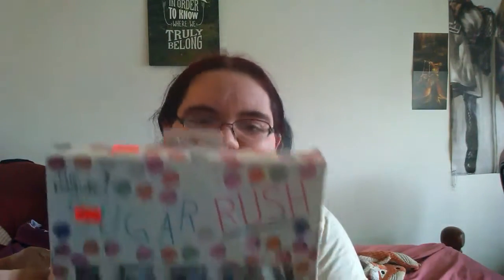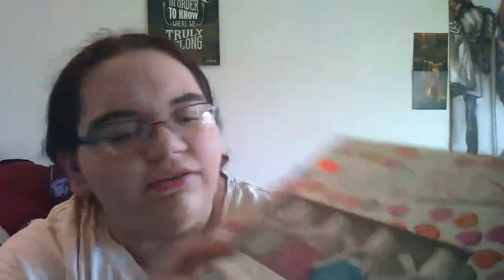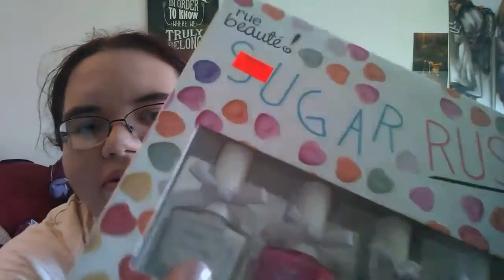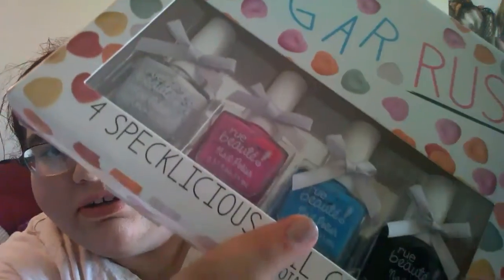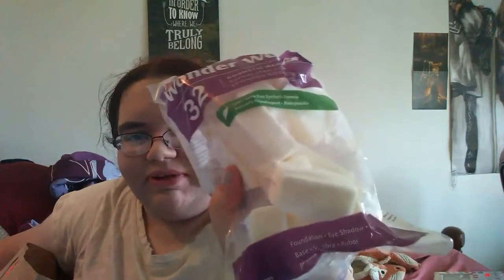Discount Store Haul